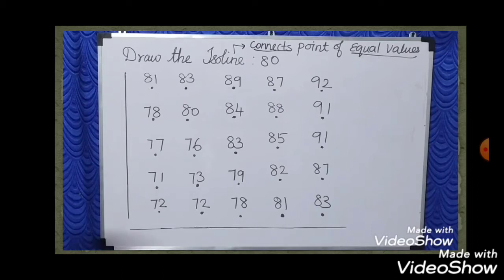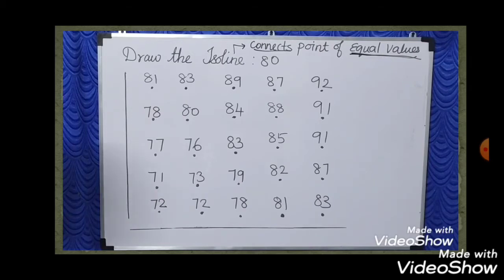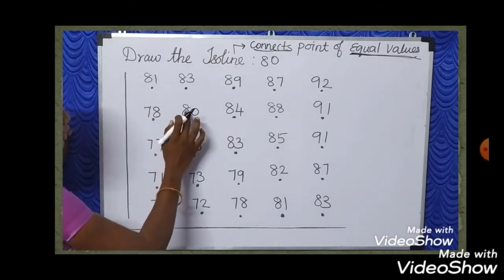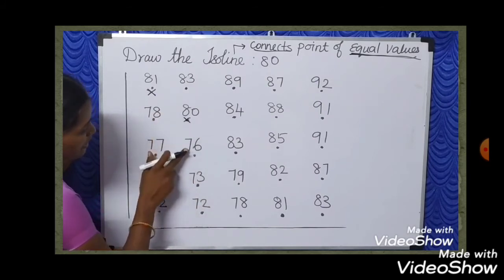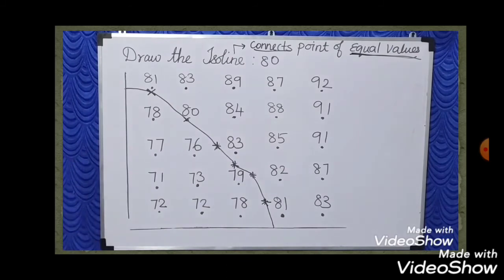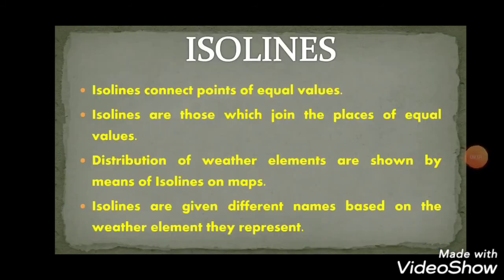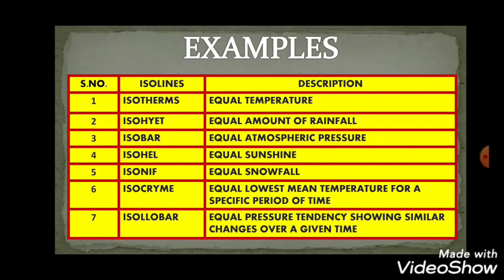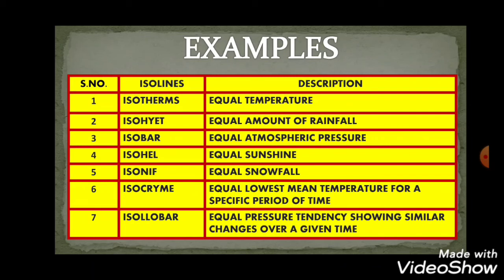Isolines in Tamil | how to draw Isolines | Isolines with Example | Isotherm | Isobar|Isohel|Isohyet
This video is used to describe about isolines, isolines with example, isotherm, isobar, isohel, isohyet, isollobar, isocryme.
Dear Friends/ Learners/Students
 Welcome to our விரும்பி படி Channel. In this channel, you can easily learn about various interesting topics like education, poem, speech, unknown facts, motivational stories etc., The main goal of our channel is everyone should not memorize, should understand the concepts. In this channel, you can see videos in the following topics.
  1. Social
  2. Computer
  3. தமிழ் இலக்கணம்
  4. English Grammar
  5. Maths Shortcuts
  6. Interesting Stories
My Other Video Links:
- Controlling Factors of Weather and Climate
- Elements of Weather and Climate, Temperature